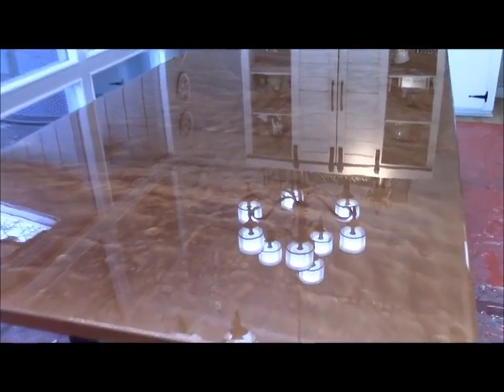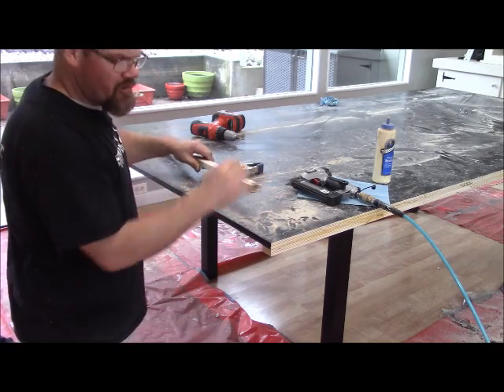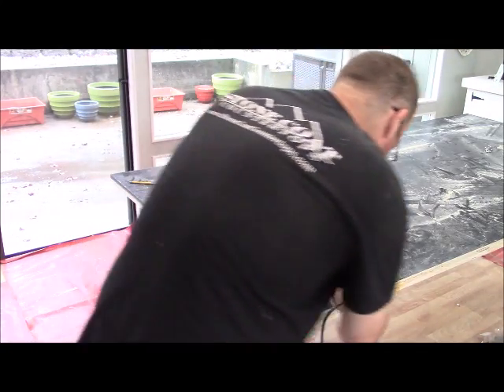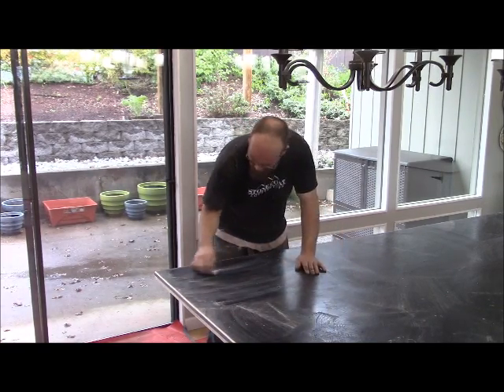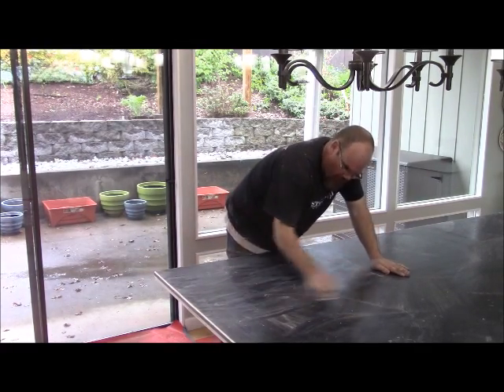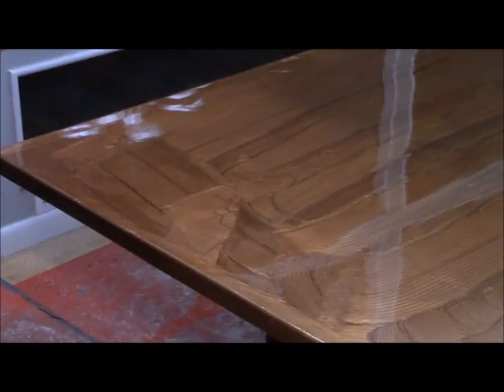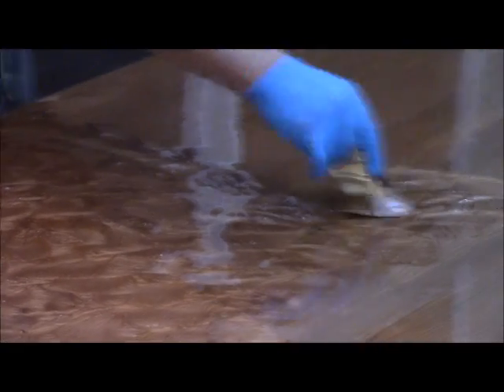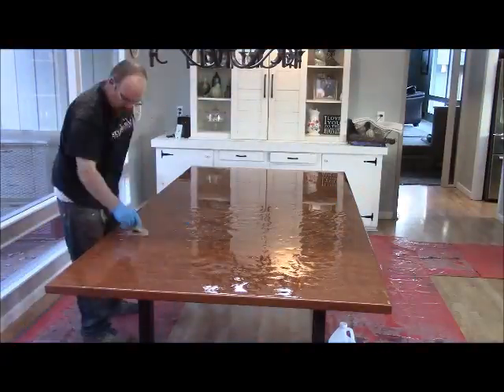Copper Epoxy over an old Plywood table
shows you how to turn any old table into functional art!  You can refinish old formica and laminate, even tile wood and much more.  Our DIY kits are easy to use and this video is a start to finish example of the process.  Our training is free and the results are amazing.  Check out our products and see how affordable your remodel can be! You Got This!
Color Recipe:
Paint and primer in one: SCC copper base color tint
Mix SCC epoxy and tint with SCC copper metallic powder
Pour and trowel
Chop the surface
Torch